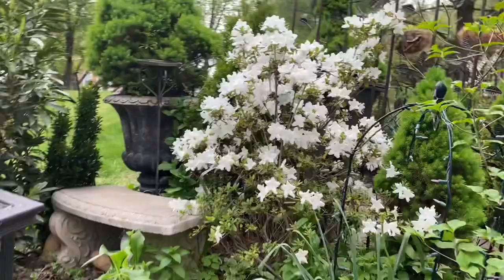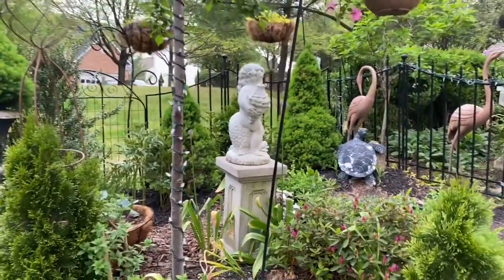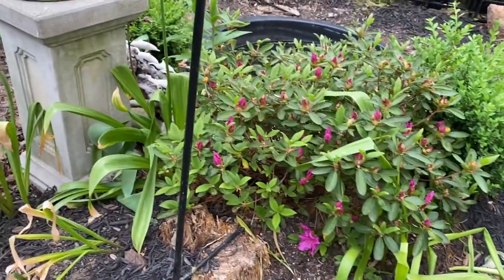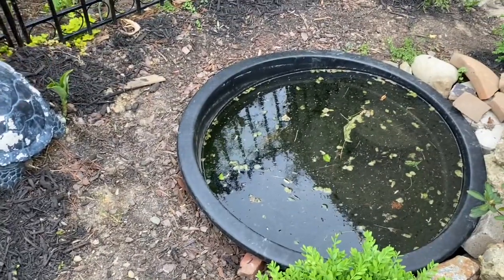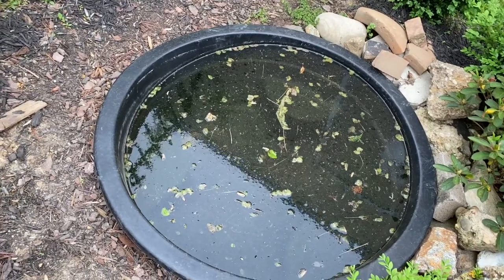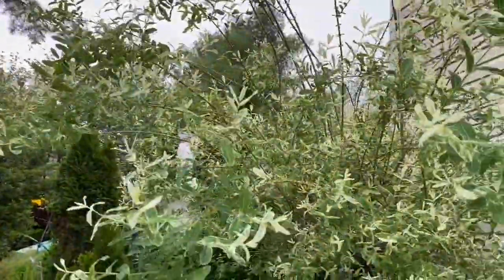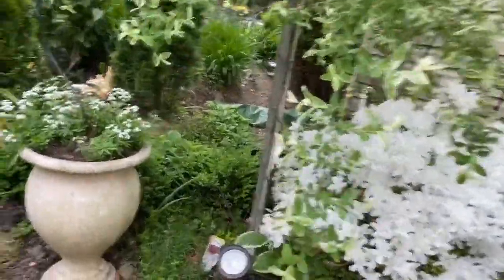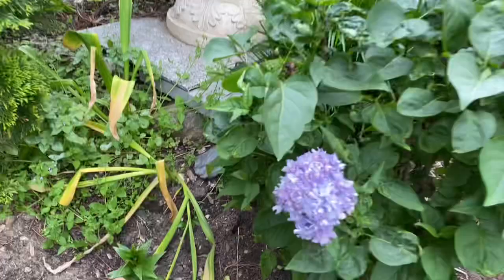Planting Sea Green Pom-Pom Topiary 🎄